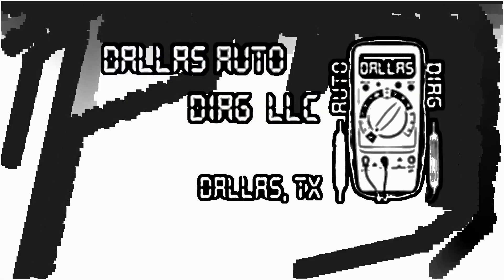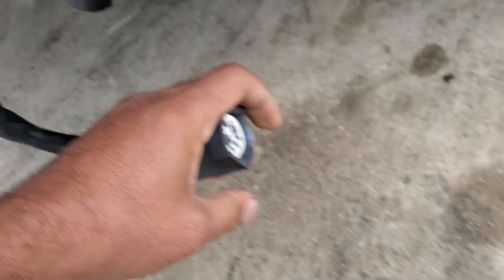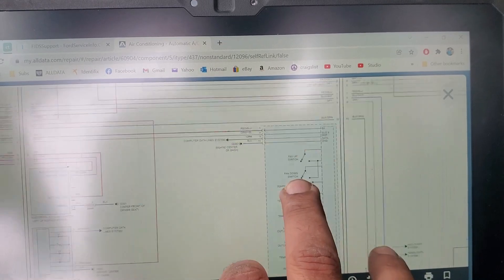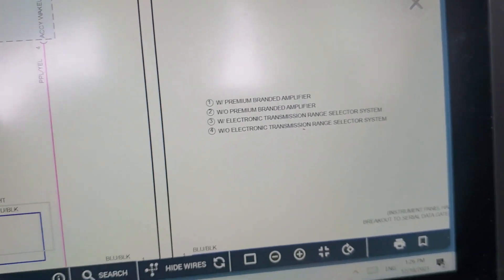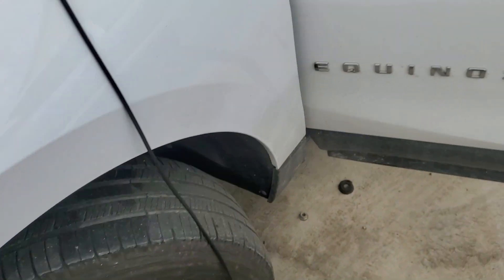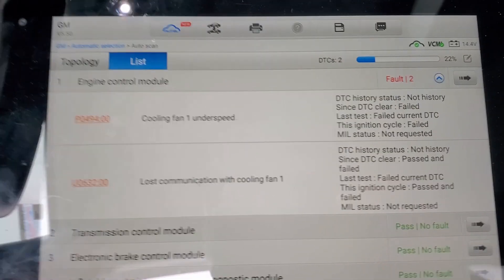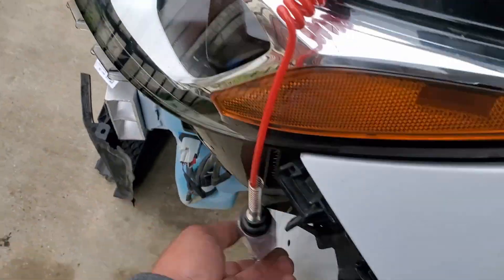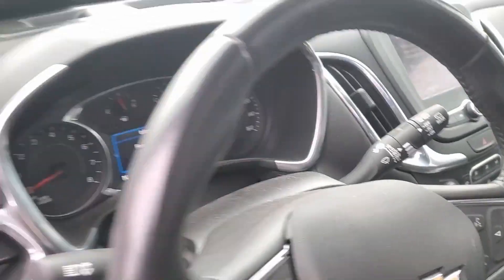2020 Chevy Equinox Fan Not Working P0494, U0632 and U1345 codes.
This Vehicle has the following codes

P0494 Cooling Fan 1 underspeed
U0632 Lost Communication with Cooling Fan 1
U1345 Engine Control Module LIN bus 1